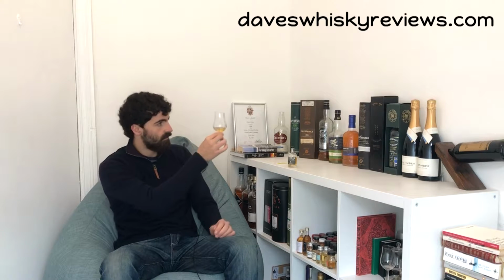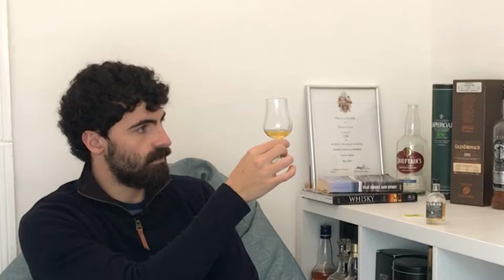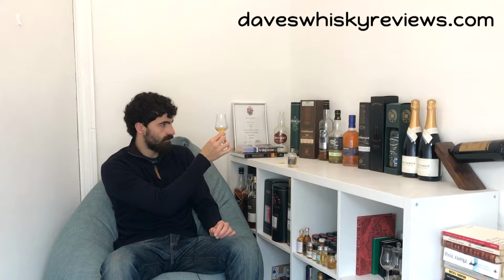Lagavulin 8/16 Hybrid (Mystery Review #21)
The twenty first in a series of blind reviews.

A hybrid home blend of Lagavulin 8 @ 48% & Lagavulin 16 @ 43%